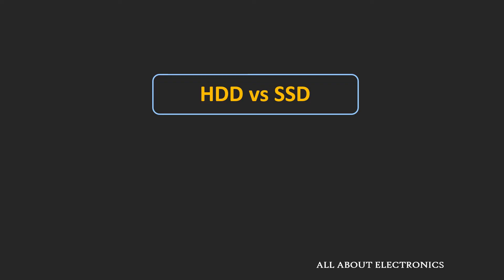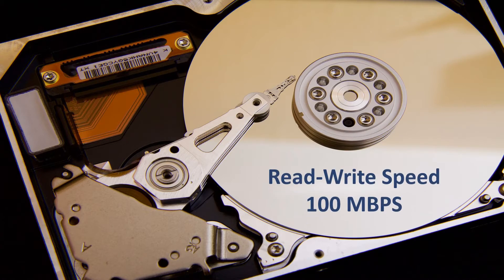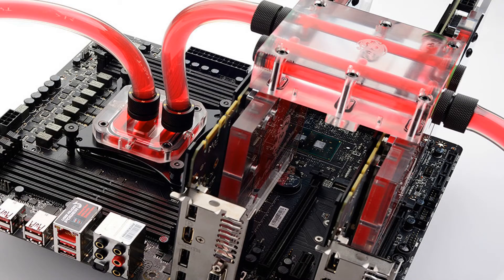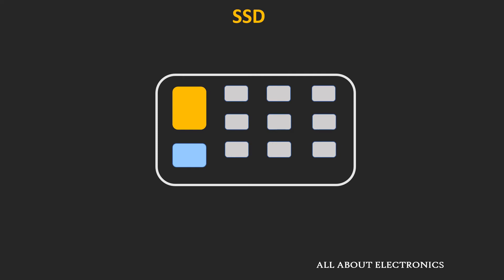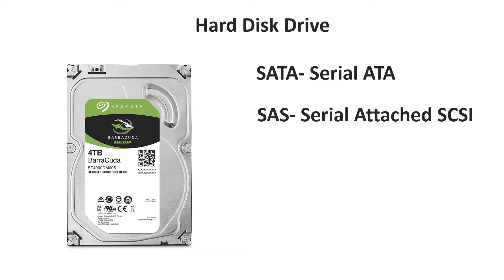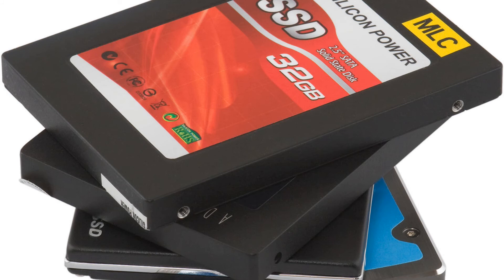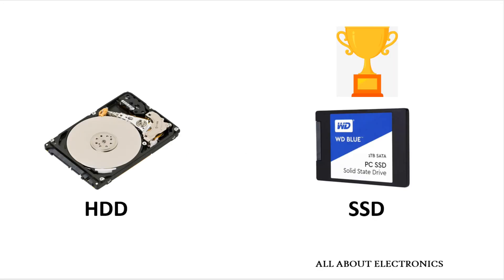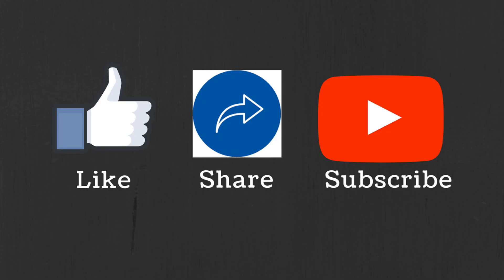HDD vs SSD: Comparison of Hard Disk Drive and Solid State Drive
In this video, Hard Disk Drives (HDDs) and Solid State Drives (SSDs) have been compared in different aspects like storage, cost, speed, and performance, reliability etc.

Comparison of HDD and SSD:

1) Speed: In terms of speed, SSDs are much faster than HDDs.

2) Storage Capacity: Modern day HDDs have storage capacity from 1TB to 10TB. While SSDs have storage capacity from 120 GB to 4TB.

3) Cost: SSDs are much costlier than HDDs. Cost per Gigabyte for SSD is almost 3 to 4 times than the HDDs.

4) Reliability: SSDs are more reliable than HDDs and less prone to accidental damage.

5) Power Consumption: As hard disk involves the mechanical moving parts, the power consumption of HDDs is more than SSDs.

6) Data Durability: HDDs are more durable than SSDs.

7) Form Factor: HDDs are available in 2.5 inches and 3.5-inch form factors. While SSDs are available in various form factors. (SATA, mSATA, and M.2 SSDs)

The timestamps for the different topics covered in the video is given below:

0:55 Comparison in terms of Speed and Performance

2:26 Comparision in terms of Internal Structure and Working Principle

3:56 Comparision in terms of Form Factor

4:35 Comparision in terms of the system interface

5:16 Cost and Storage Capacity

6:10  Power Consumption and Reliability

6:28 Data Durability

This video will be helpful to everyone for understanding the basic differences between SSDs and HDDs.